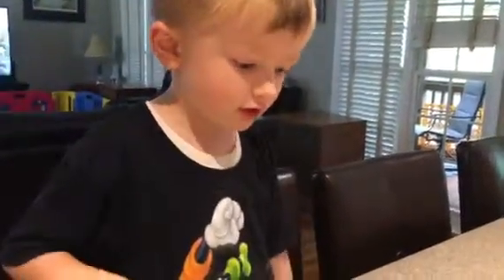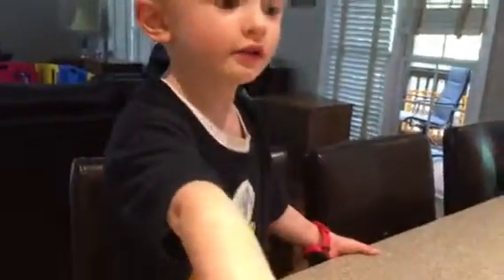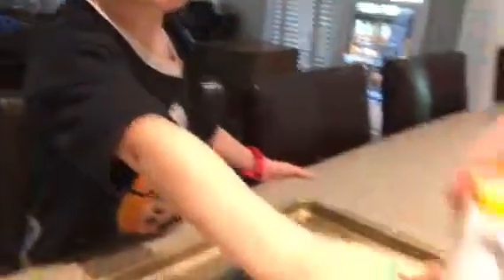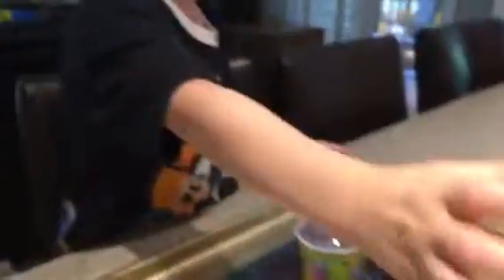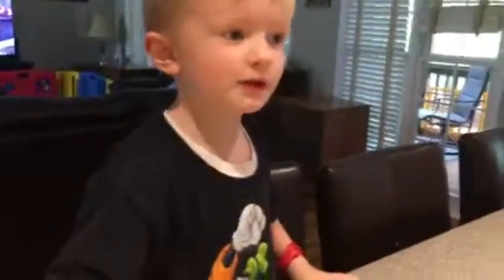Alex’s Science Experiment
Alex at 4 years old